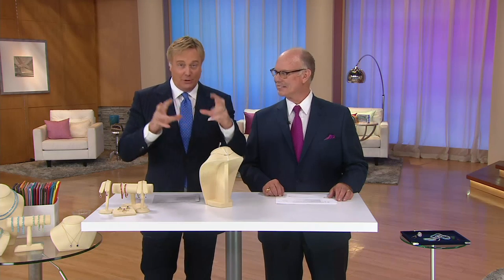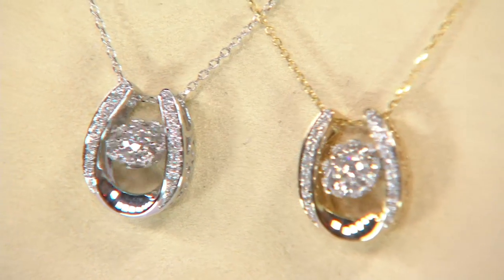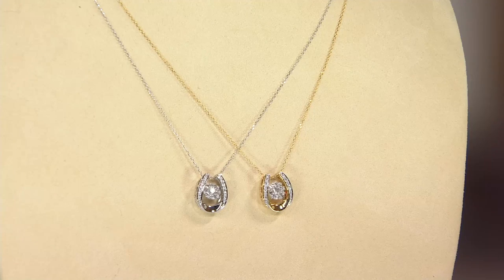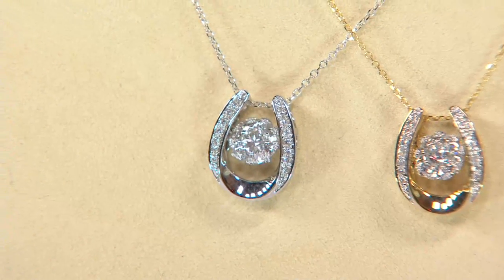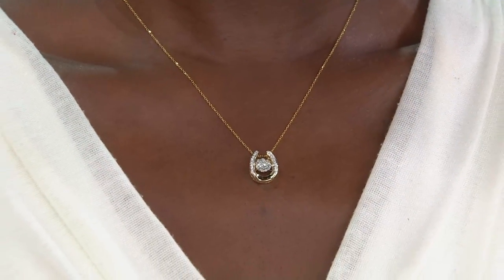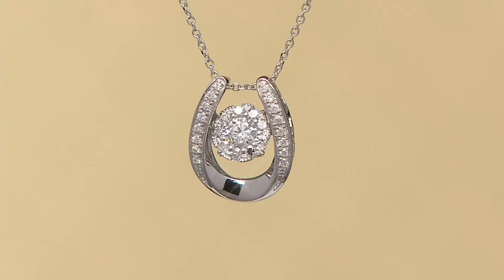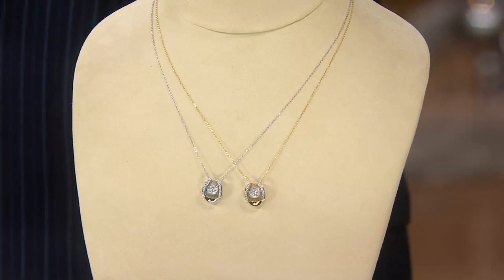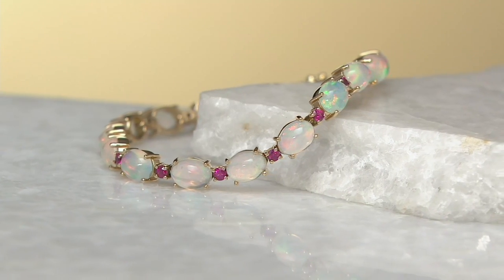Cluster Dancing Diamond Pendant, 14K 4/10 cttw, by Affinity on QVC